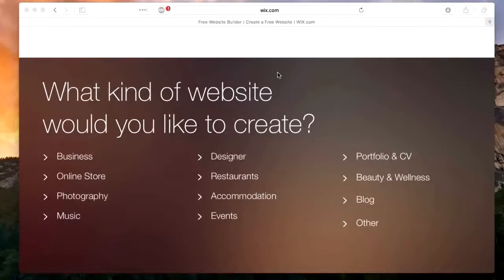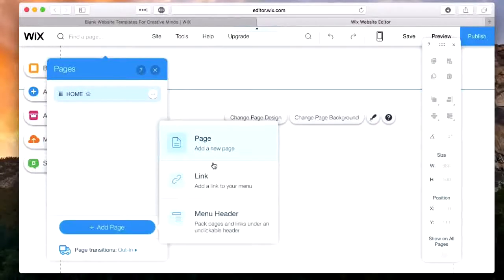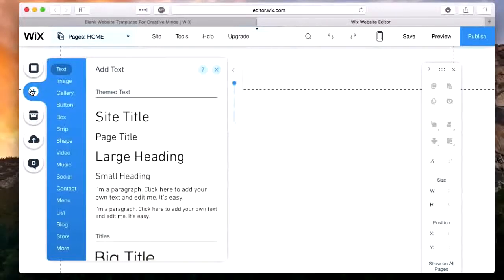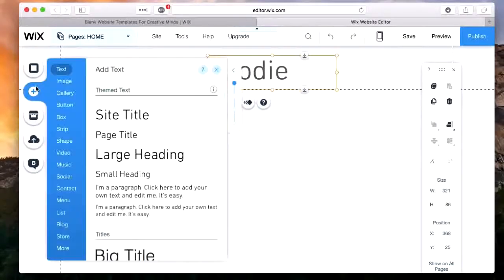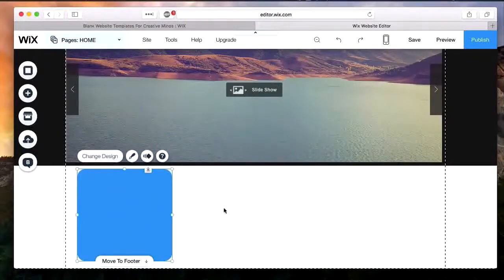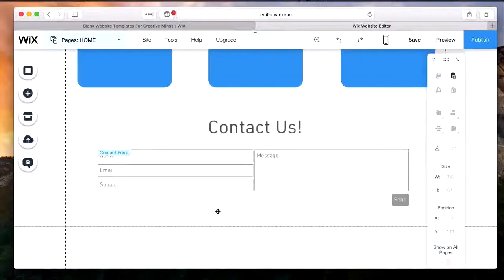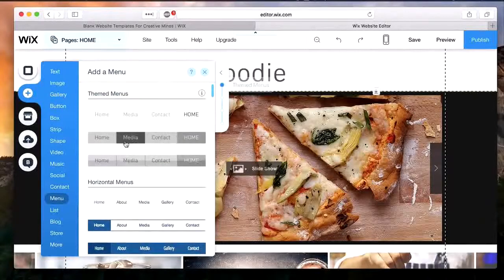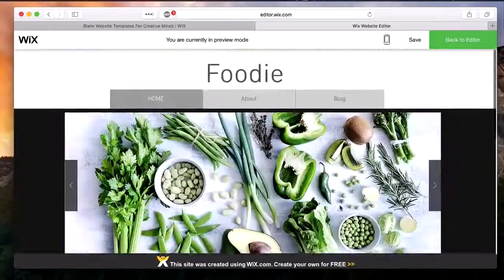How to Create a Website using WIX in 10-20 minutes Only | WIX is Great!